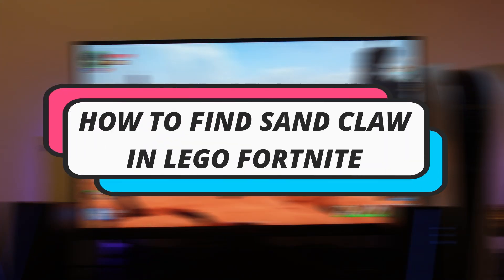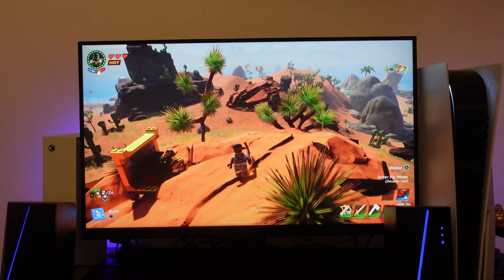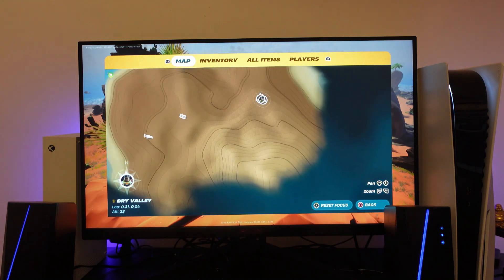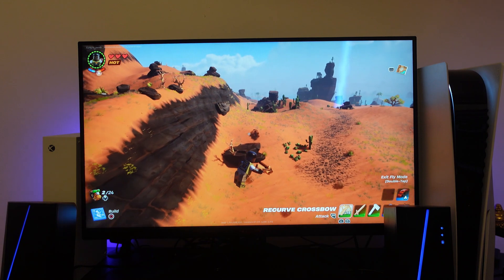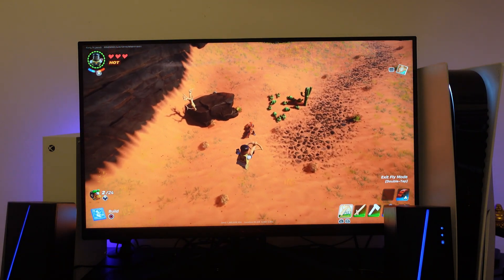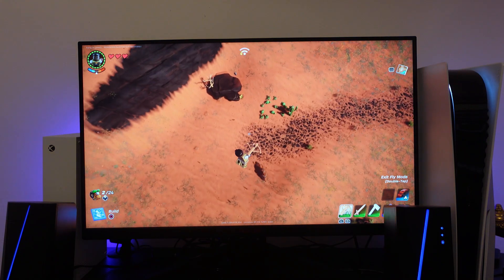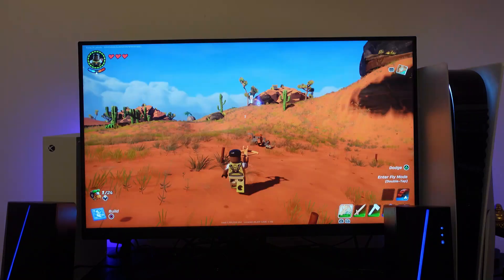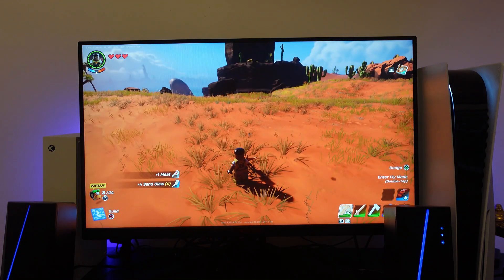How To Find Sand Claw In Lego Fortnite